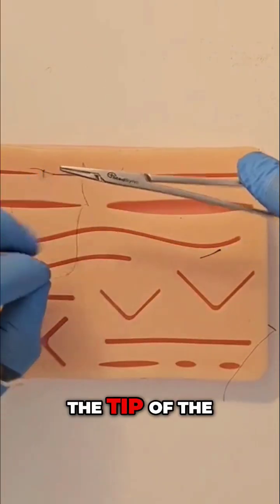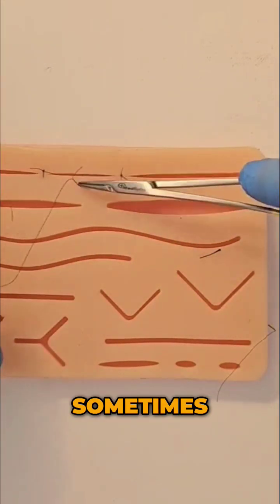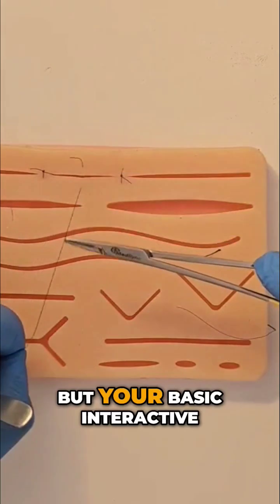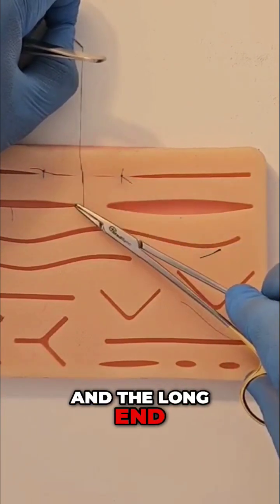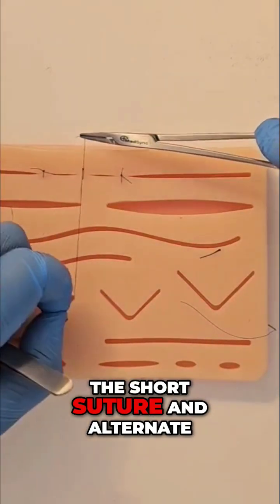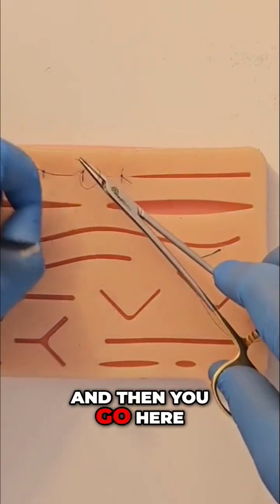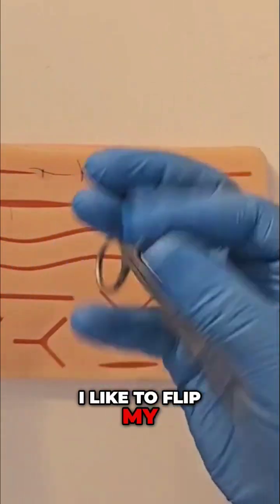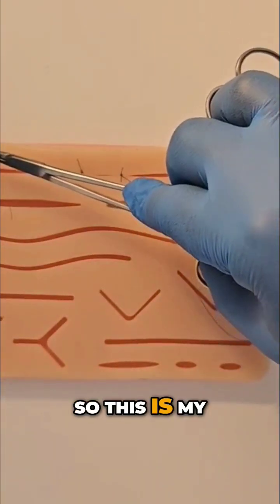Precision In Surgery Is Everything ; Do It Like This suture